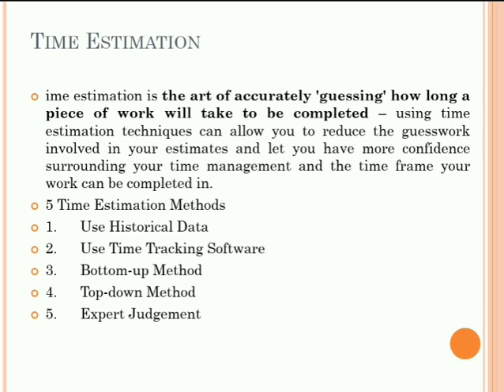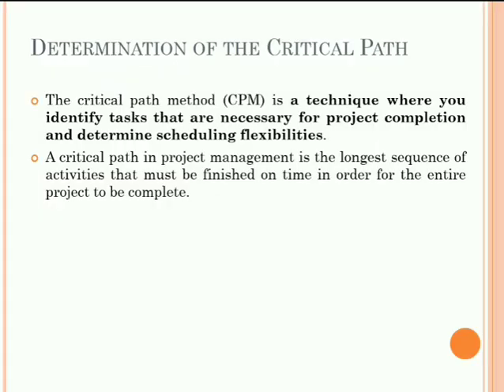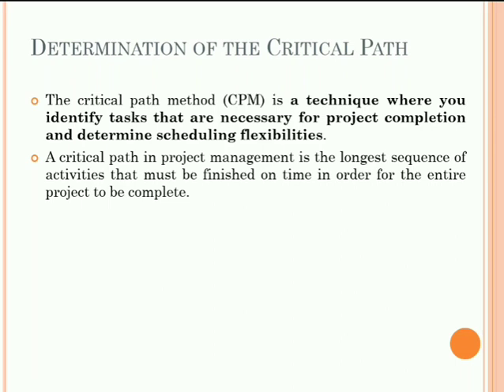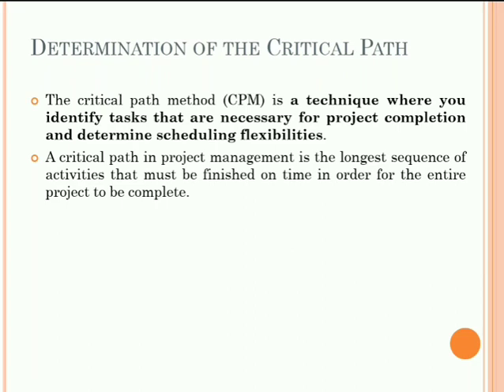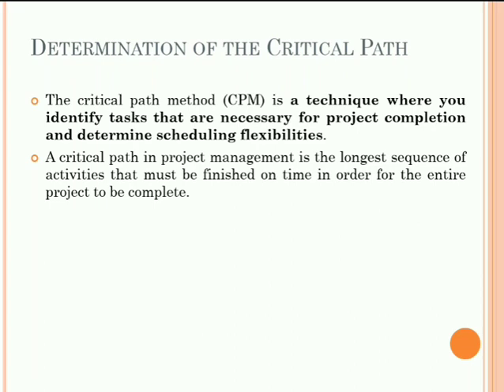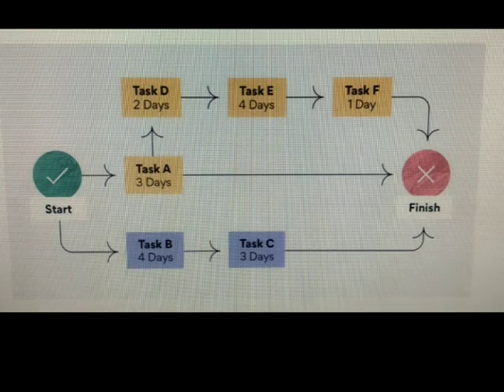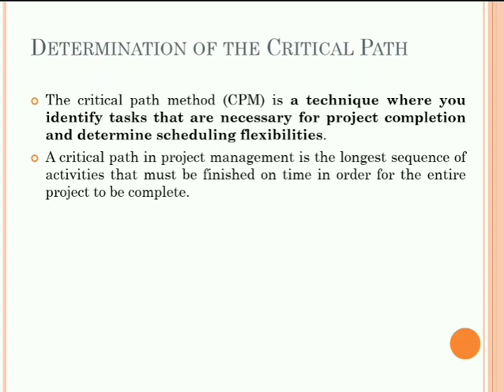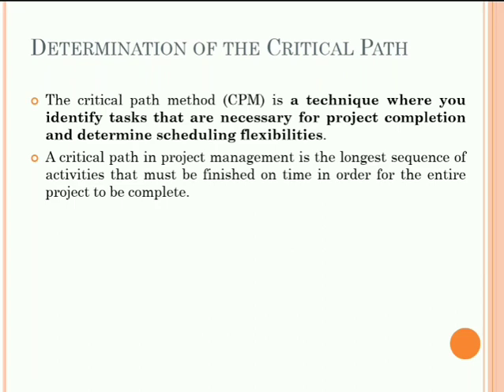PM unit IV lecture 4 part2